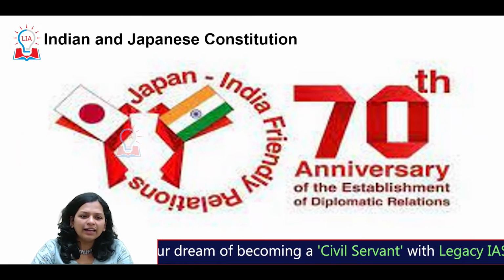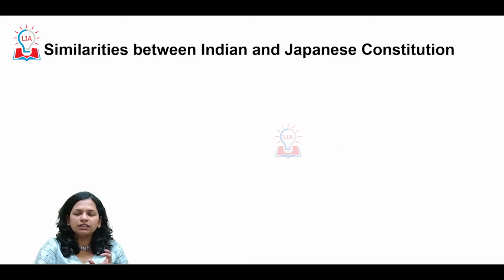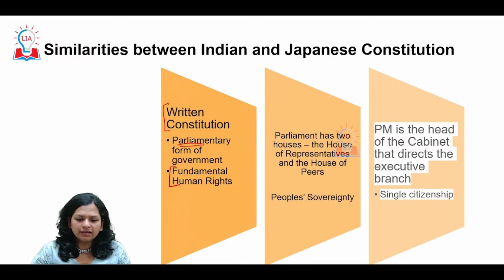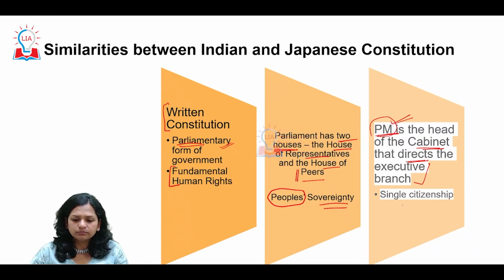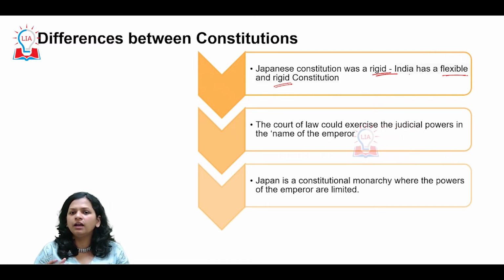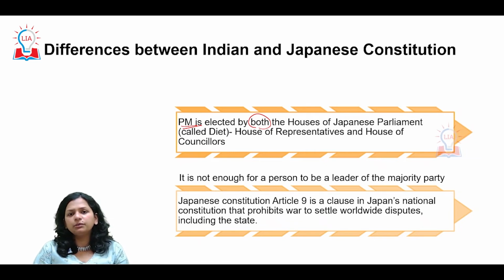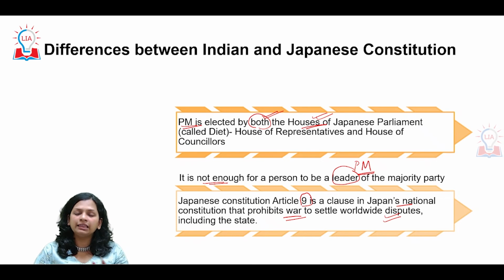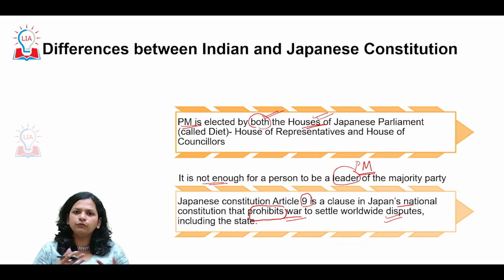Indian Constitutional Scheme - Comparison Of Indian Constitution Vs Japan Constitution | Legacy IAS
Hello students, in this video we are going to discuss about Indian Constitutional Scheme with that of Japanese Constitution. To Know more about the similarities and differences between Indian constitution and Japanese  constitution, Watch our full video.

-- TIMESTAMPS --
00:00 Introduction & Context
02:30 Similarities Between Indian & Japanese Constitution
06:30 Differences Between Indian & UK Constitution
12:40 Conclusion & Takeaways